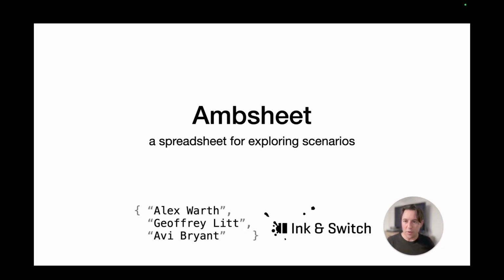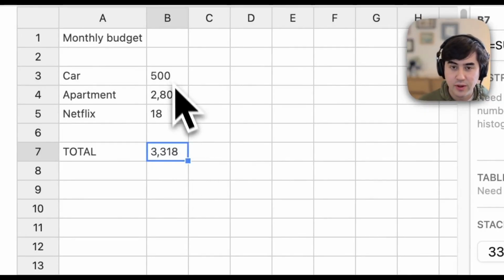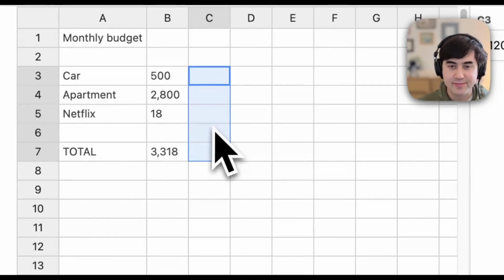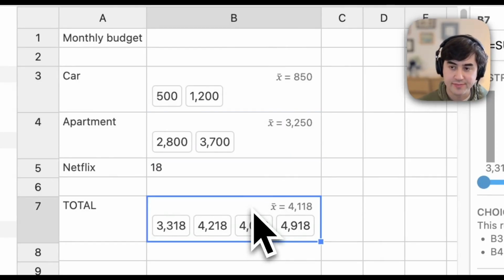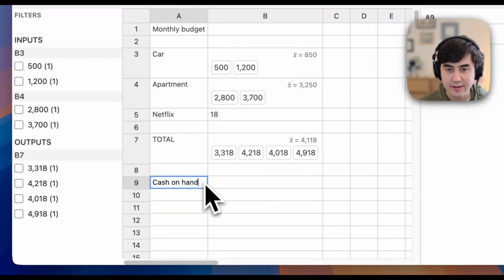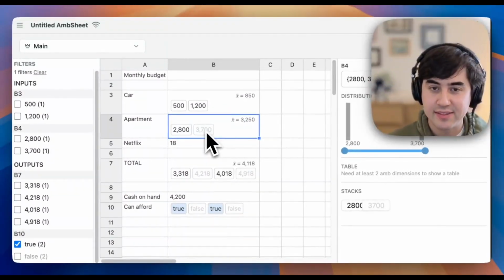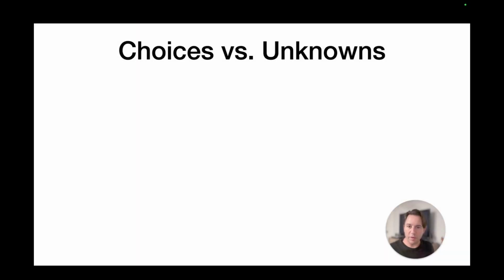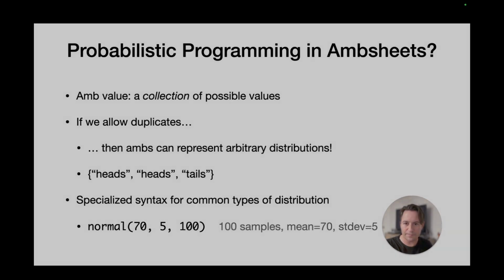LIVE 2025 - Ambsheet: a spreadsheet for exploring scenarios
Alex Warth, Geoffrey Litt, Avi Bryant